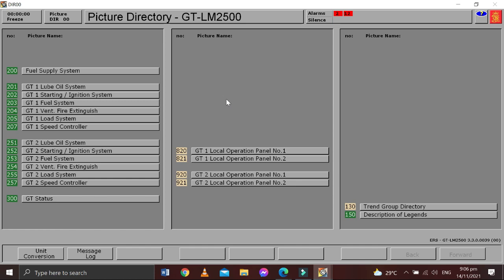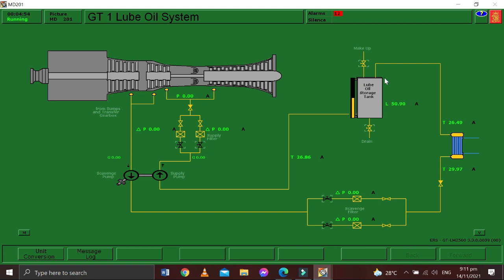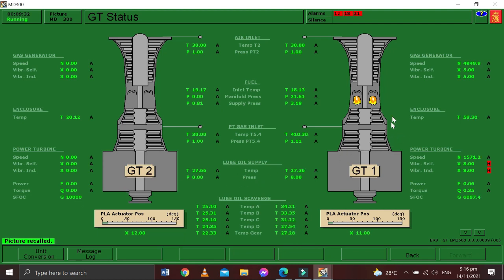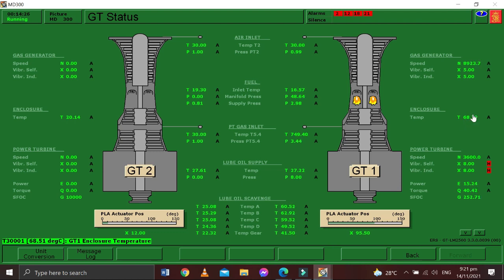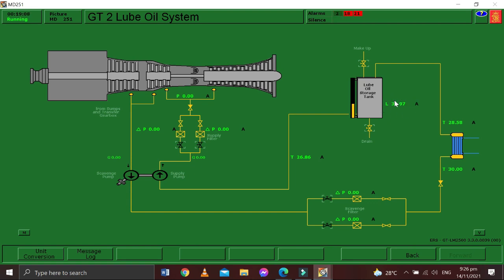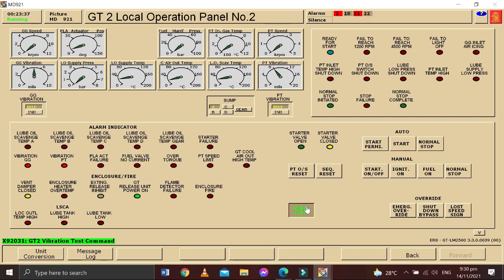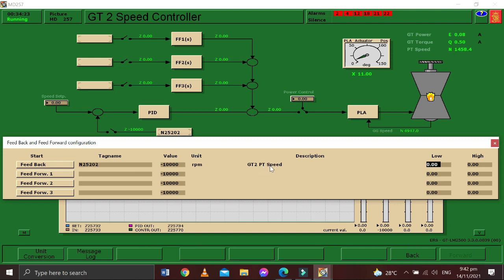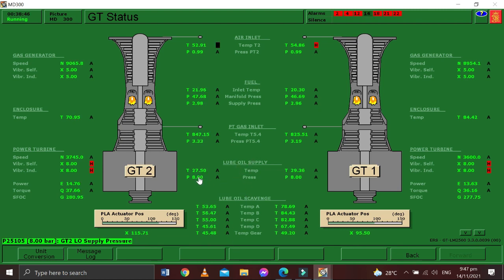Group 5 PASGT WATER BREAK AUTO STARTING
Leader:
E/C Deplomo, Charles Lemuel

Members:
E/C Alutaya, John Lennor
E/C Jadraque, Joseph
E/C Tolentino, Mark Vincent
E/C Zapanta, Kriz Angelo